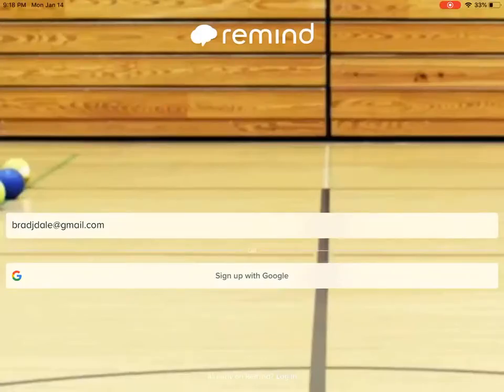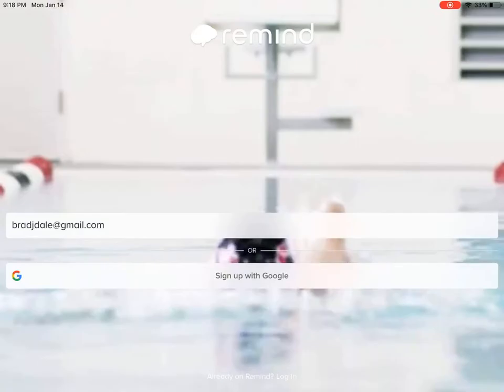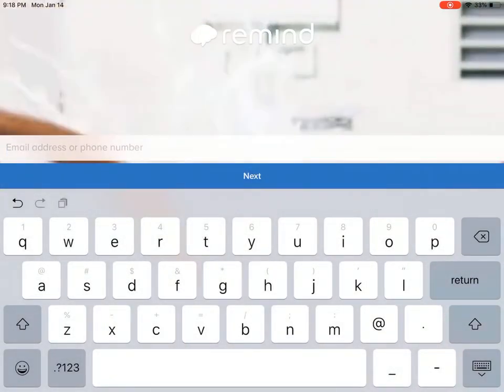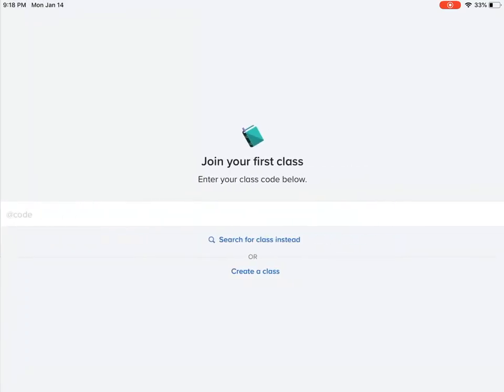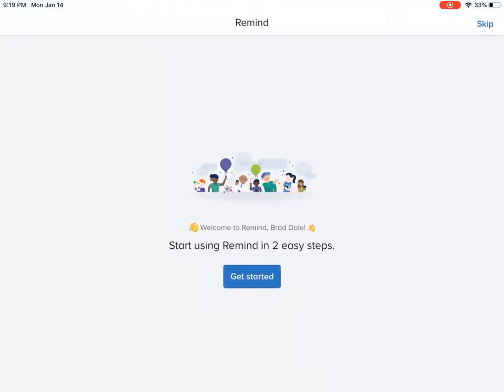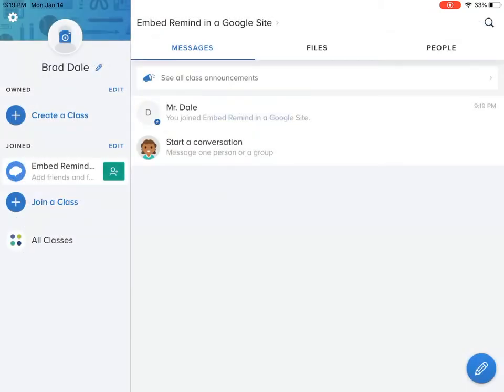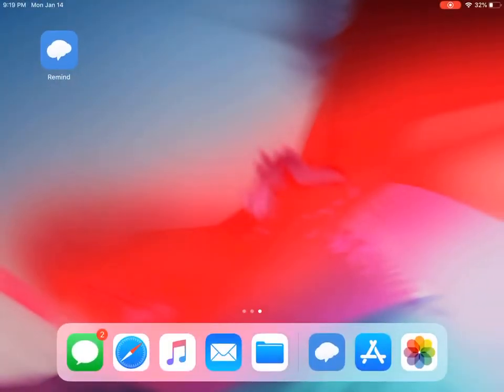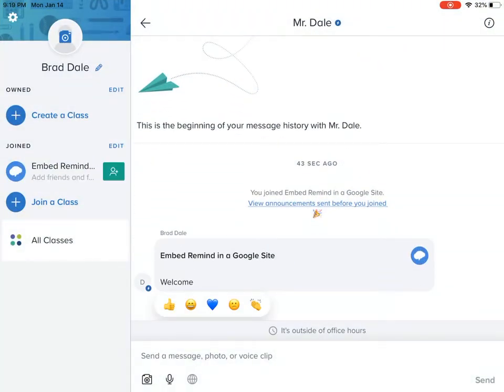How to download the Remind app and receive push notifications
Starting January 28, 2019 Remind will discontinue text message delivery for teachers, students, and parents who use Verizon Wireless services.